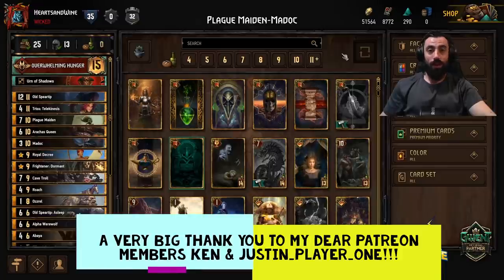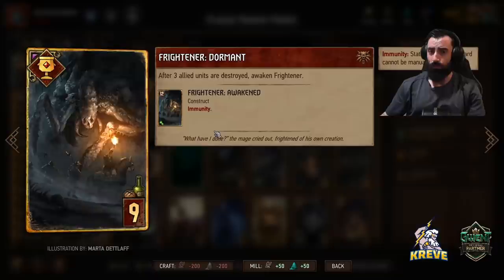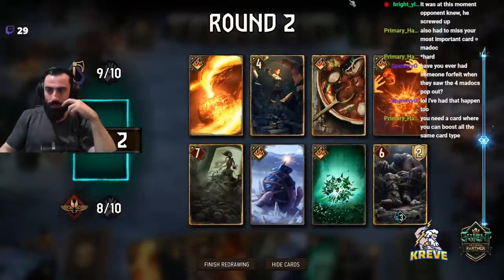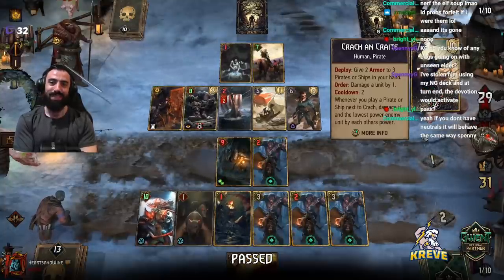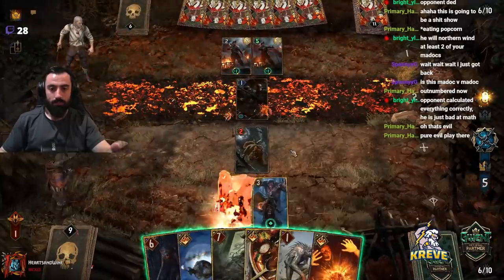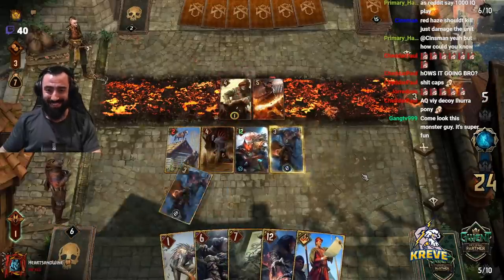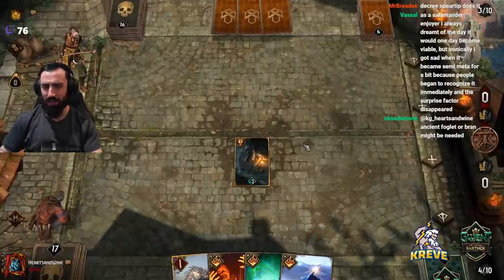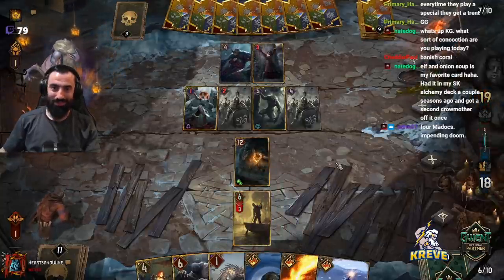Gwent: Monster Players Were Made To Defy Meta Reports | Deck & Strategy Explained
[Monsters- Overwhelming Hunger]

Deck Explanation: 0:00
Strategy Summary: 10:49
1st Match: 12:19 Vs Skellige/Onslaught
2nd Match: 27:16 Vs Northern Realms/Mobilization
3rd Match: 37:16 Vs Syndicate/Off The Books
4th Match: 53:17 Vs Skellige/Blaze Of Glory

The beginning of this video will take you through a clear and concise explanation of each of the cards used in this list and how to operate them best during a match. Furthermore, the strategy behind the deck is explained so that you have a clear image of what to aim for during a match.

I will now outline the strengths and weakness of this deck so they made aid you in your performance:

Strengths:

Tempo: Plague Maiden can play for a considerable amount of points, really catching the opponent off guard. Additionally we have a number of other cards that will play above their provisions cost such as : Ozzrel and Frightener. When playing on red coin, hitting leader onto Plague Maiden can sometimes cause a win on even round 1.

Last Say: Ozzrel consuming Old Speartip at 18 base power is a very big final play for us. We want to do our best to ensure round control so that this card remains safe and away from tall punish.

Immunity: We do have a bit of a unitless theme to this deck. We have a number of units which cannot be targeted manually by the opponent, and of course Madoc which can continue to replay itself from the graveyard. This can take away a lot of the value from other decks that we are currently seeing in this control heavy meta.

Weaknesses:

Tall Punish: As mentioned above, we want to ensure last say for Ozzrel as he will be going tall with a lot of points. Anything which can remove him at the end of a match could be a deciding factor in the opponents ability to defeat us.

Graveyard Manipulation: With a strategy based so heavily on multiple Madoc's, obviously cards such as Squirrel, Xavier can really take away from our objective. We have a deck full of bombs which would then later play for weak value without Madoc to access.

Control: If your opponents can seize Madoc that could be bad for us, also if they carry locks and other forms of control, they may interfere with Arachas Queen triggering effectively and halt the protection of our defender for the multiple Madoc setup required.

These are just some brief points that i have shared, if you would like to learn more about the list please watch the video for a concise explanation.

KG